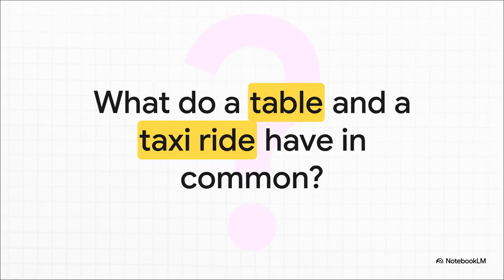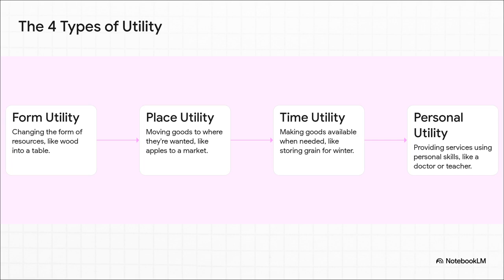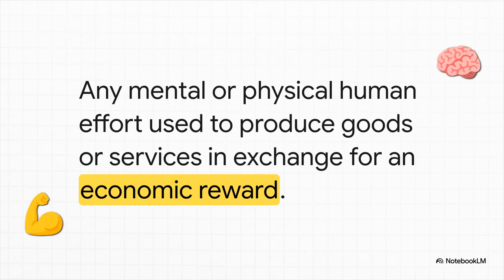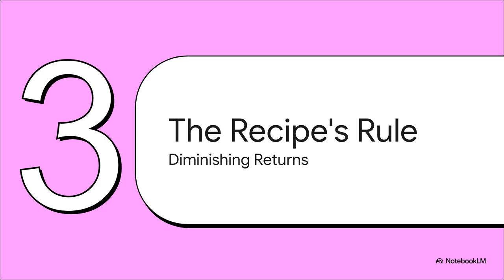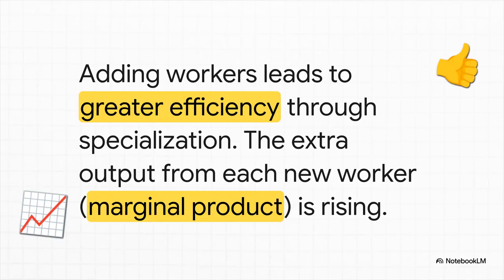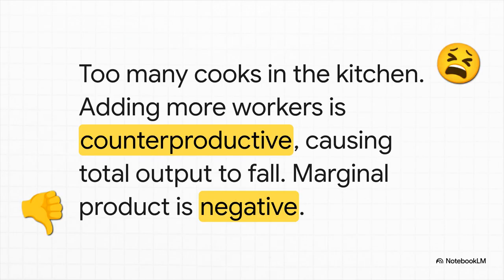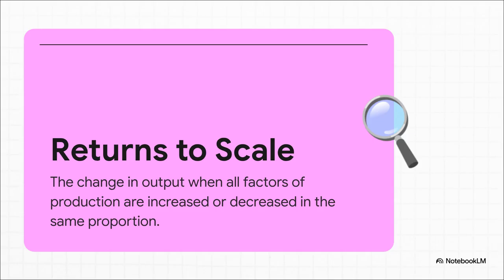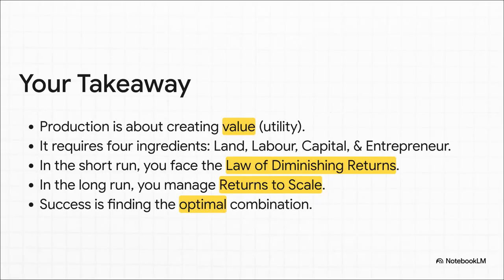CA Foundation Economics | Theory of Production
📚 CA Foundation Economics – Chapter 3: Theory of Production and Cost (Unit 1 – Theory of Production)

In this lecture, we explain the Theory of Production, an essential concept in CA Foundation Business Economics. This topic helps you understand how inputs are converted into outputs and the principles governing production decisions.

👉 Key Learnings in this video:
✅ Meaning of Production in Economics
✅ Factors of Production – Land, Labour, Capital, Entrepreneurship
✅ Production Function – Inputs vs. Output Relationship
✅ Short-Run and Long-Run Production Functions
✅ Laws of Production:
– Law of Variable Proportions
– Law of Returns to Scale
✅ Relevance of Production Theory in Business Decisions
✅ Exam Relevance for CA Foundation

This lecture is conceptual and exam-focused, giving you clear understanding without lengthy problem-solving.